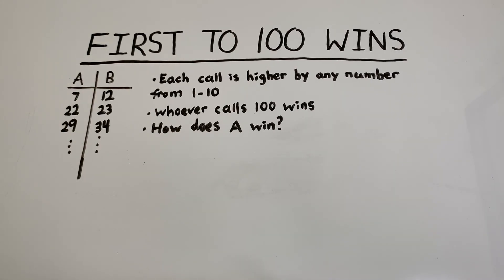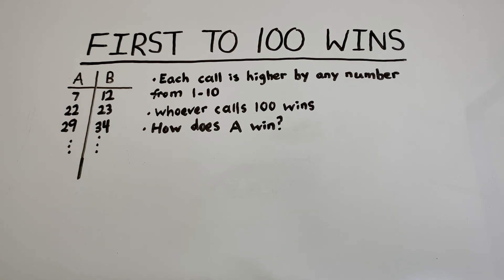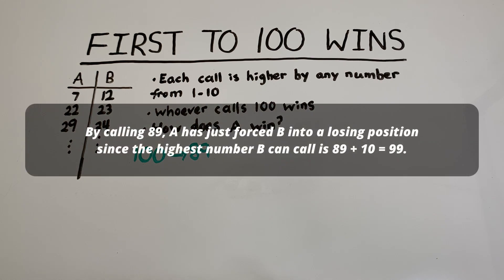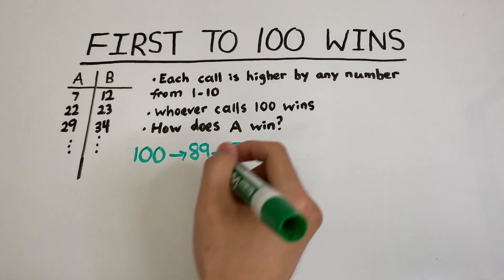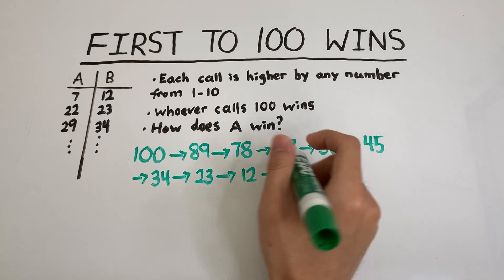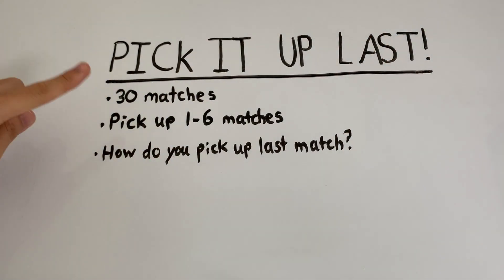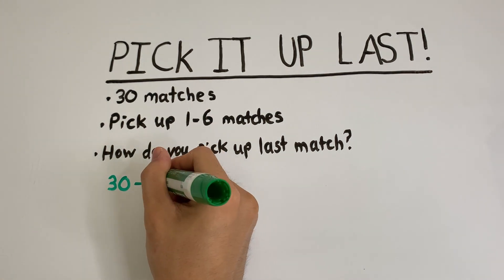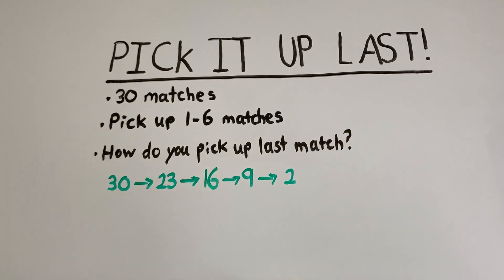💯How to always win using math: Forced plays and forced sequences 🪄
Today's problems come from problems 285 and 290 from "The Moscow Puzzles: 359 Mathematical Recreations" by Boris A. Kordemsky (Highly recommend picking this up):

Today, we will be going over two games: "First to 100 wins" and "Pick it up last!" When students are first presented with these problems, many do not know what to do and feel that the winning strategy is just too complicated to find. And it certainly would be very challenging if you are working forwards. But luckily for us, math is a subject which allows for a certain degree of flexibility. We do not have to work forwards. Sometimes, problems will be greatly simplified if we work backwards instead.

As you will see, both games use the same fundamental concept of working backwards to find a guaranteed winning strategy. It is guaranteed because we will be able to develop a forced sequence of play which can never be disrupted. No matter what our opponent tries, they will not be able to win simply because we have made it impossible for them right from the start. Let's see how this works!

I chose these two because they share a common theme. These are the types of problems that students believe to be so difficult at first, but after being presented with the solution, they all say "OH! WELL THAT WASN'T SO HARD!!" Those are the best problems.

Equipment:
Camera: iPhone XR
Microphone: Blue Yeti X
Editing Software: Davinci Resolve 18